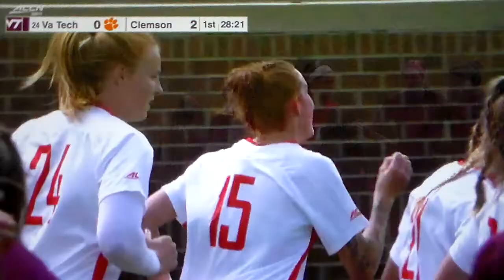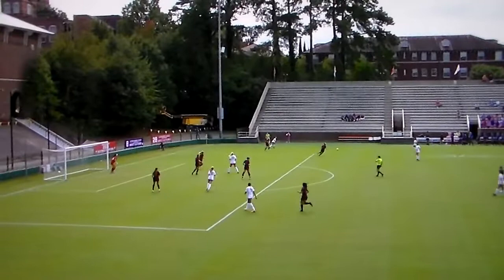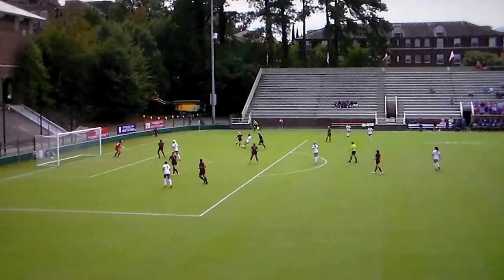Clemson's Hal Hershfelt scores goal vs. Virginia Tech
Clemson women's soccer's Hal Hershfelt scores a goal in the first half vs. Virginia Tech, 10/9/22.  The goal is her third of the season.
This video belongs to the Atlantic Coast Conference and the NCAA.